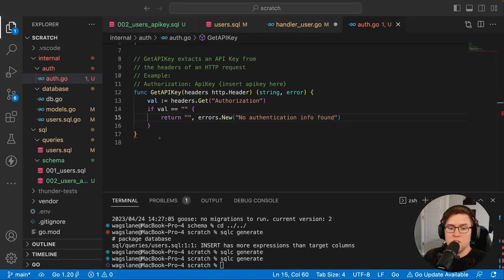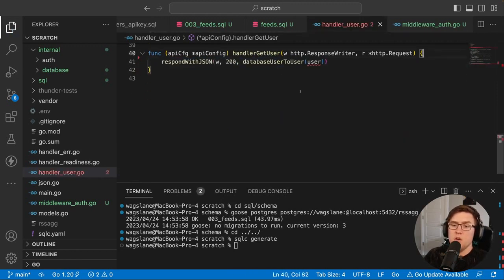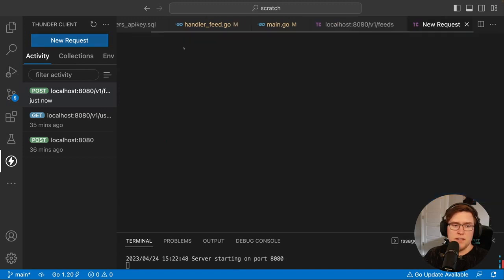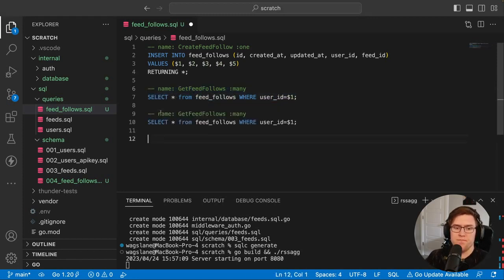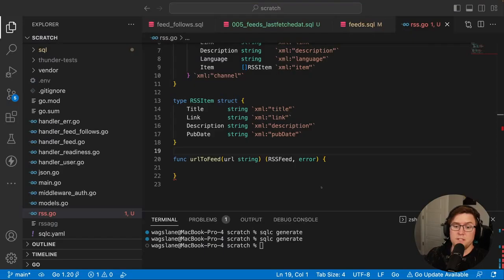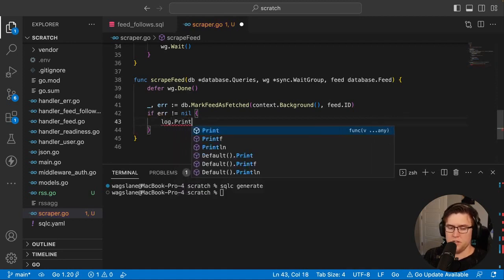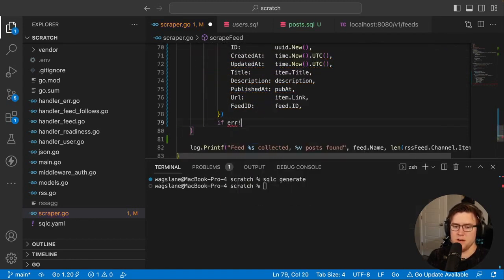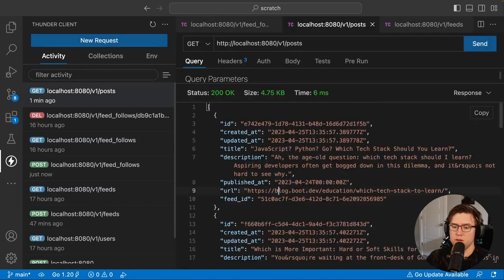Golang Course 6